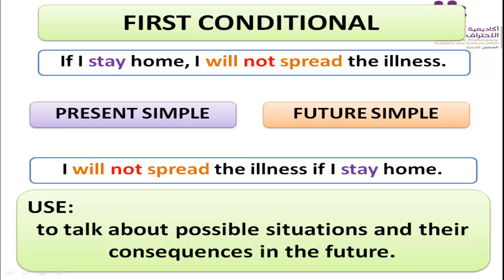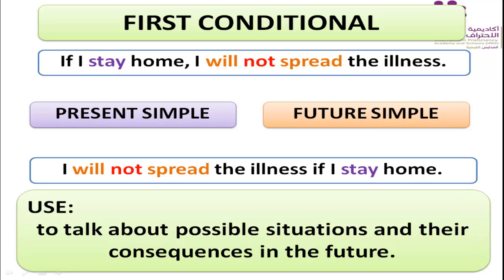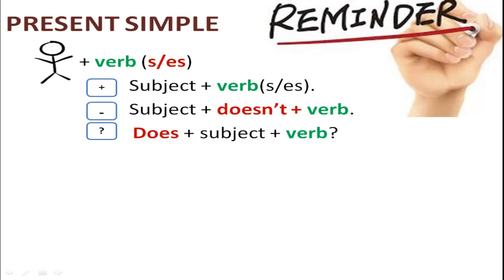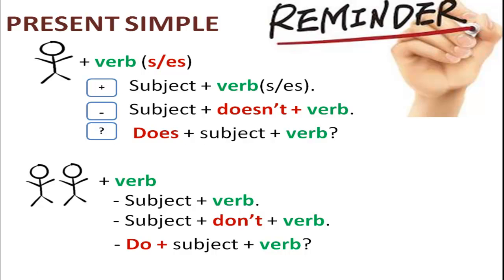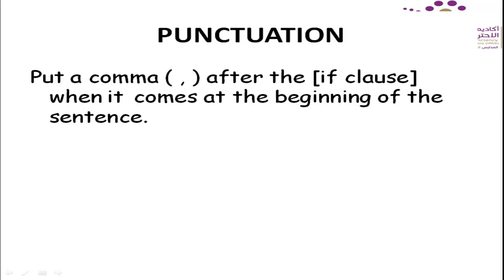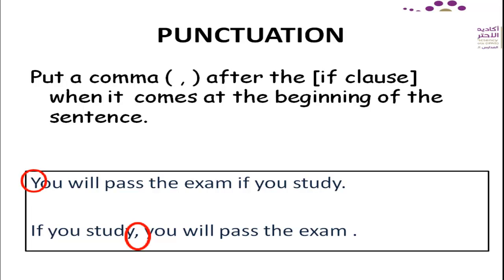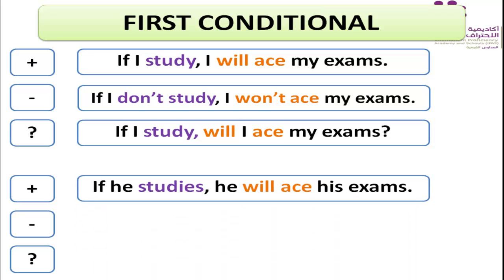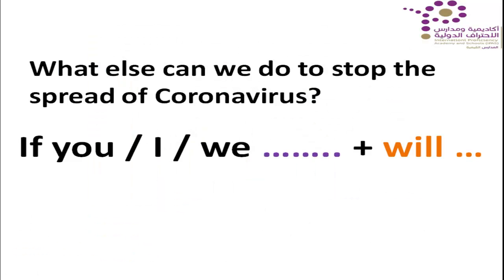10 Conditionals type one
I touch the future, I teach

Miss Eman Y. Btoush